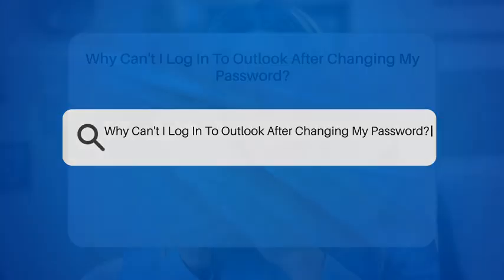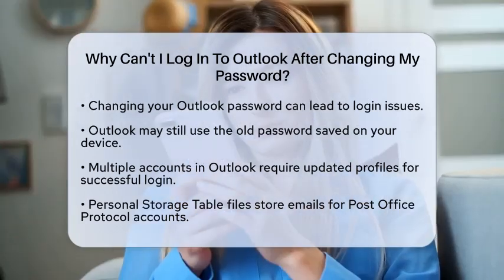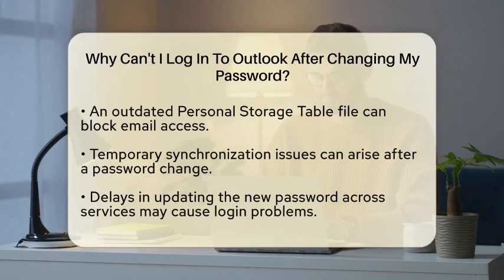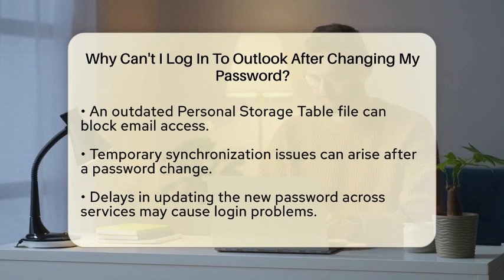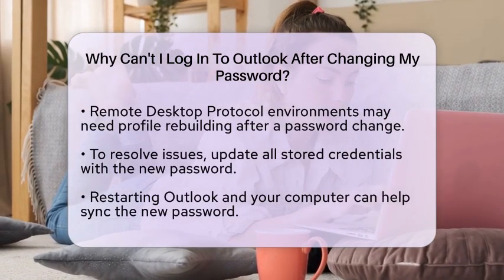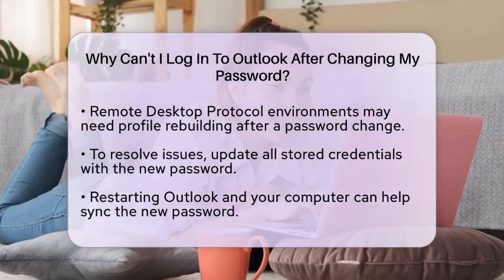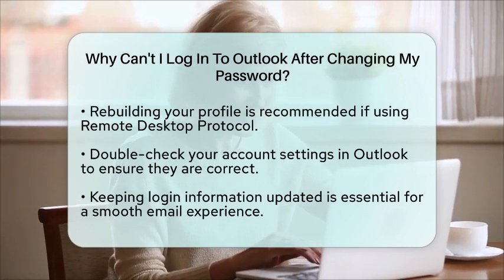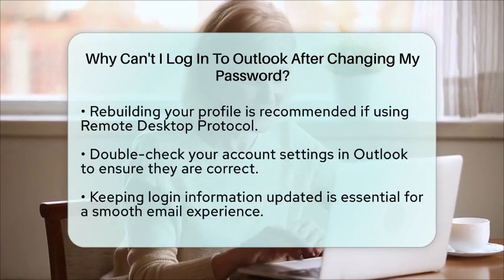Why Can't I Log In To Outlook After Changing My Password? - TheEmailToolbox.com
Why Can't I Log In To Outlook After Changing My Password? After changing your password for your Outlook account, you may encounter some challenges when trying to log in. In this informative video, we will discuss the common reasons why you might be facing login issues after a password change. We will cover various factors that could be affecting your access, such as stored login information, profile settings, and synchronization delays. Additionally, we will touch on the importance of updating your Personal Storage Table file for certain email accounts.

We will provide practical solutions to help you regain access to your account, including steps to update your stored credentials and tips to troubleshoot potential issues. Whether you are using Outlook on your personal computer or in a Remote Desktop Protocol environment, we will guide you through the necessary actions to ensure a smooth login experience.

Don’t let a simple password change keep you from your emails.